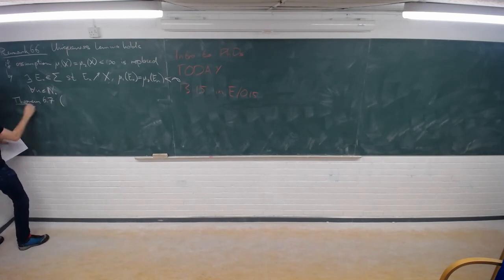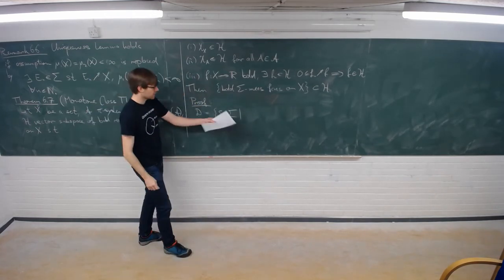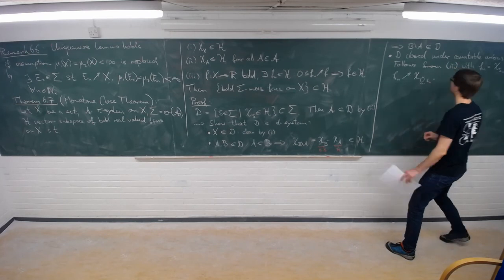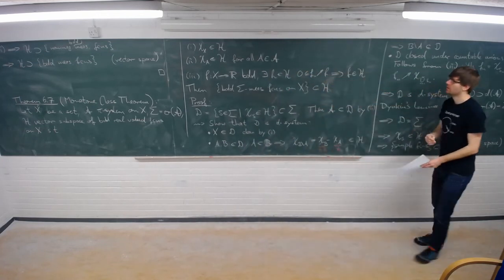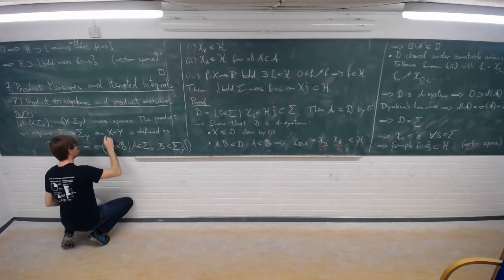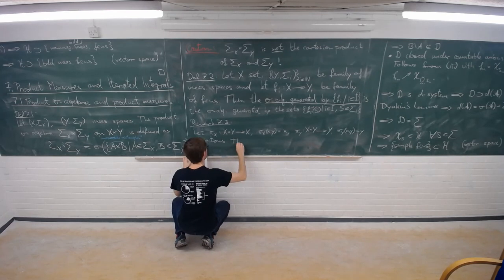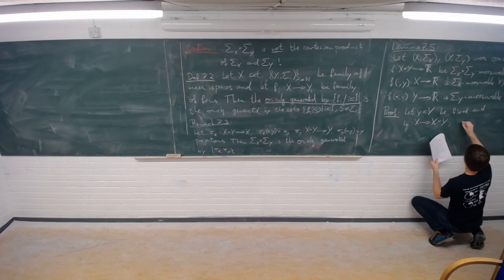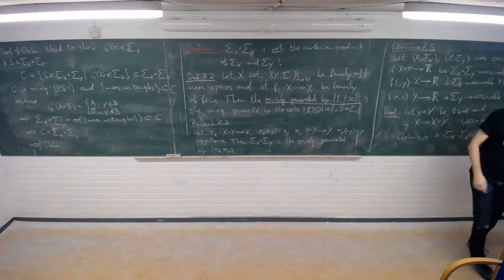Measure Theory Lecture 19 04/12/2019